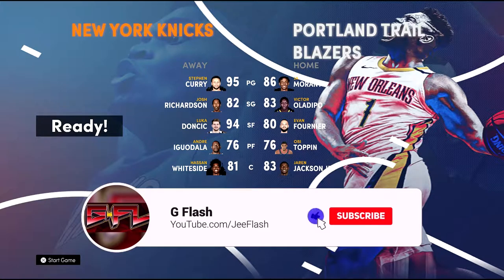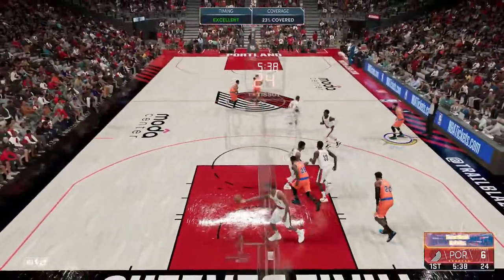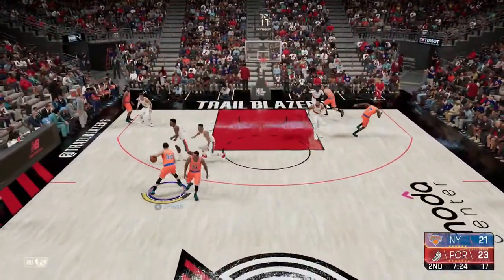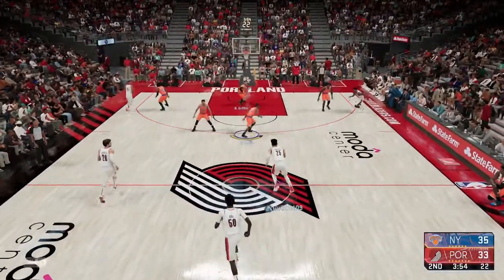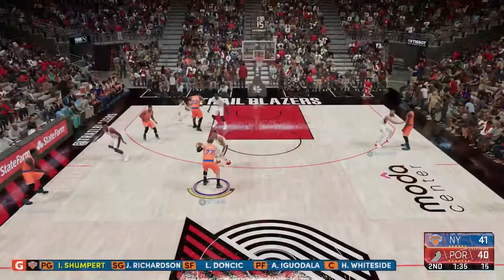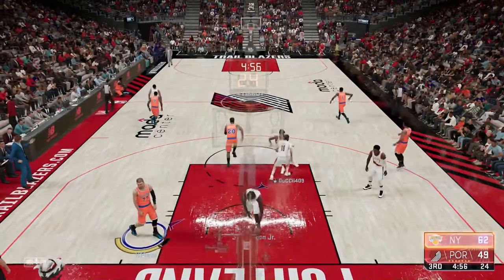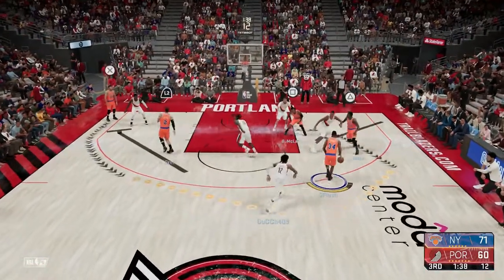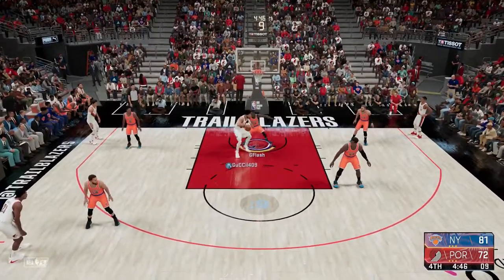NBA 2K21 PS5 Online League | Overpowered Dunks!